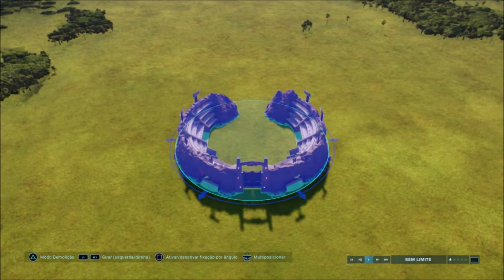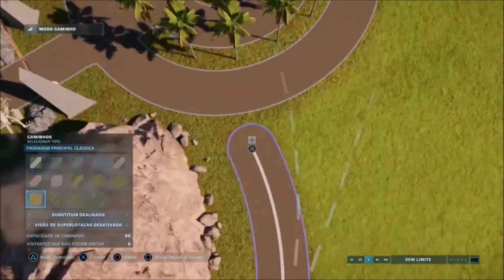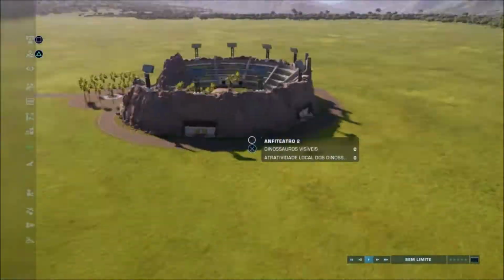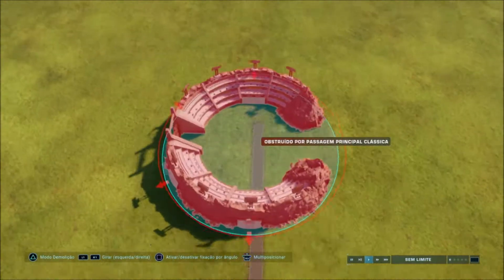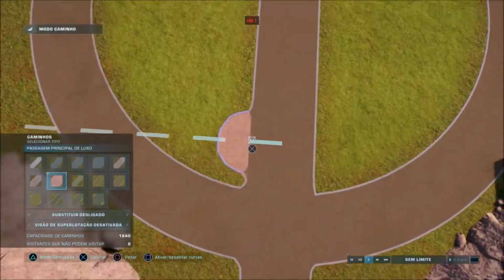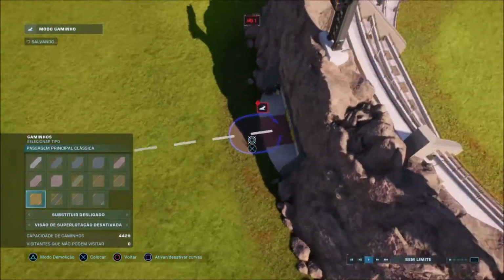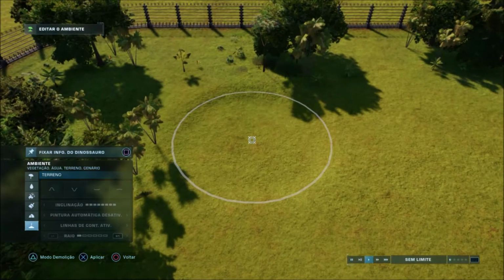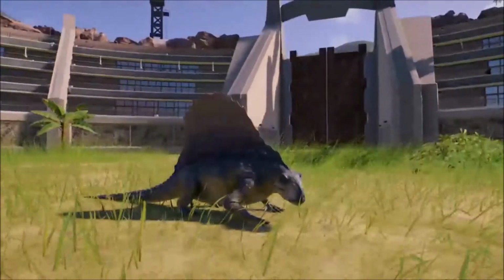4 IDEAS FOR THE AMPHITHEATER | Jurassic World Evolution 2 Tips & Tricks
Hope this video gave you ideas of what to do with the Amphitheater - sure gave me a couple!
(Still wish they removed the 'San Diego')